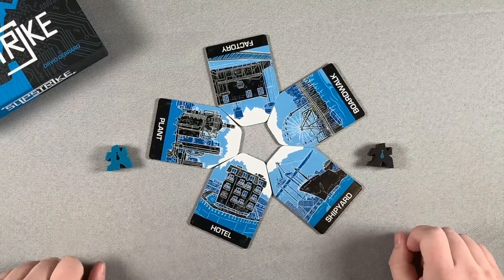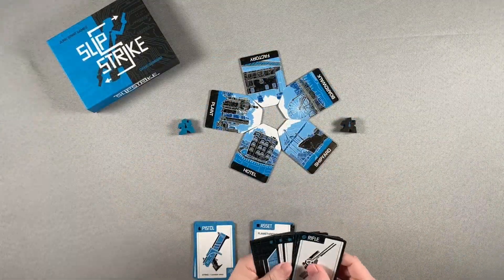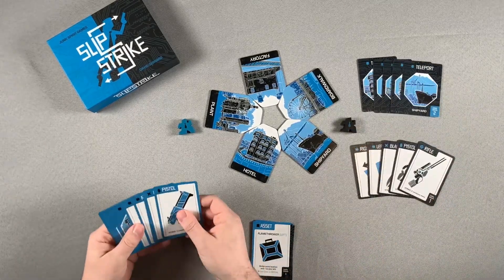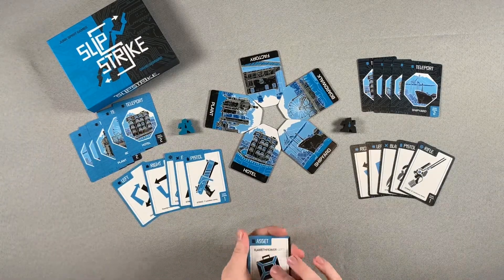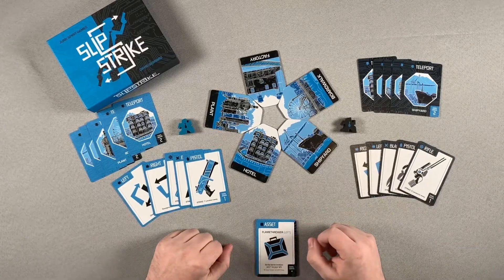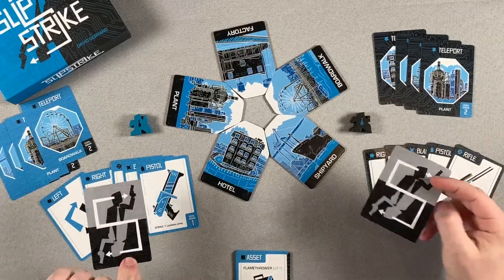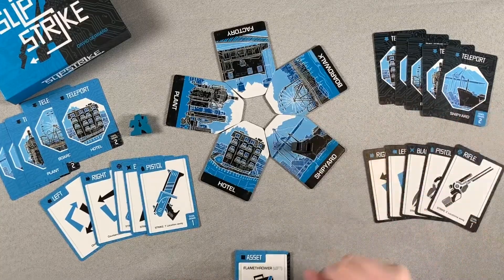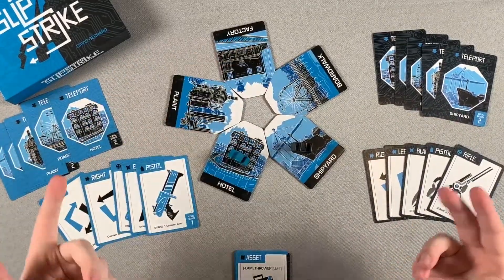Slip Strike Game Set Up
The incredibly simple steps for setting up a game of Slip Strike.
Showing the Blue version of the game in this video.